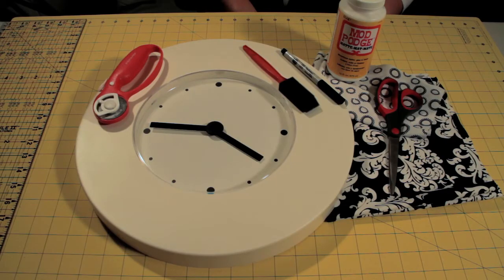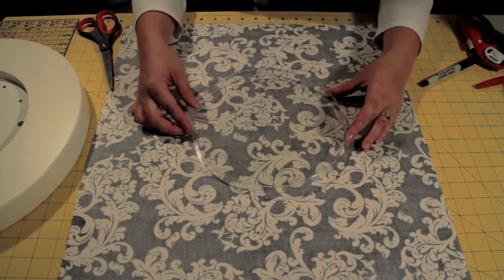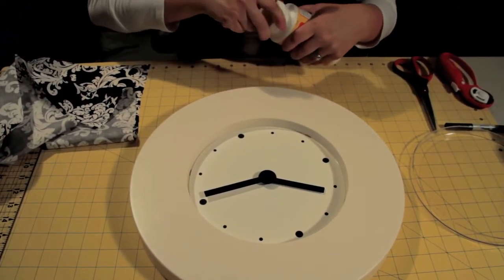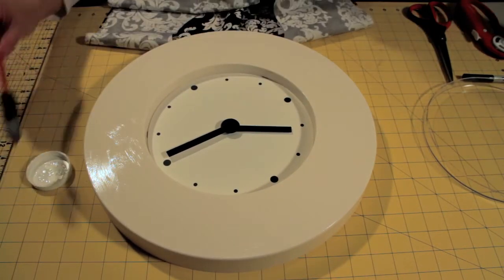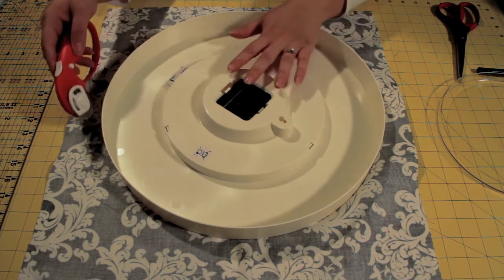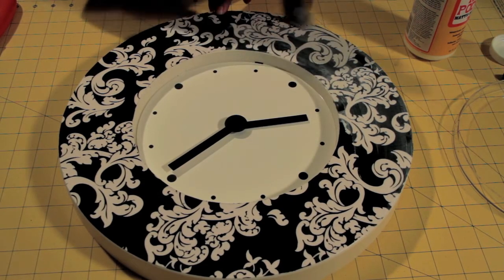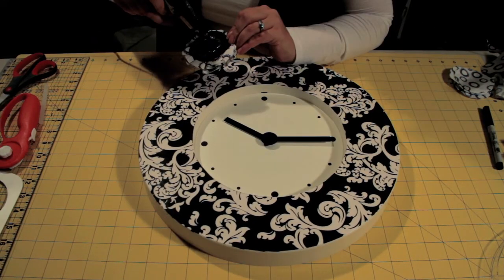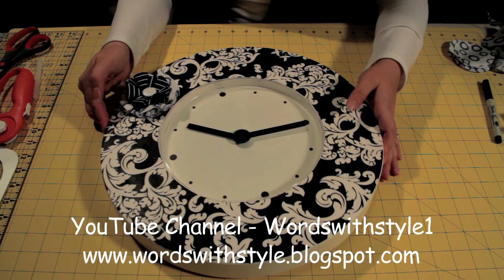How To Decorate A Clock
to see other How To video's.

This will help us identify what viewers would like to see.

Thank you for checking out our videos